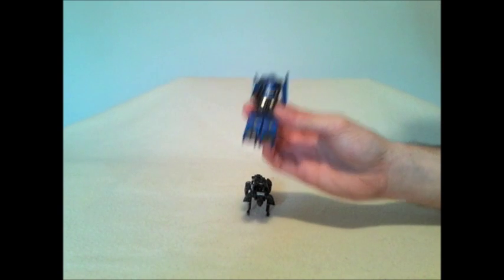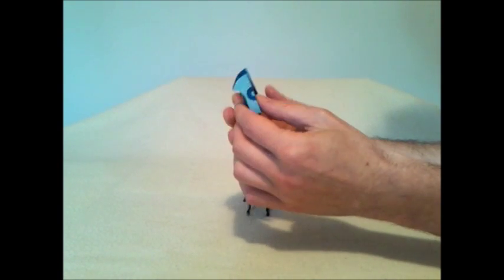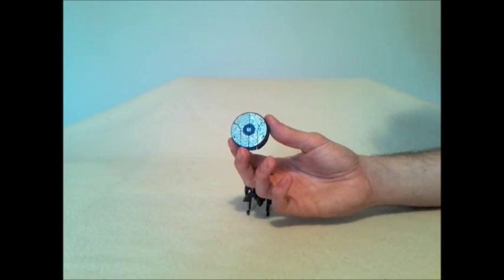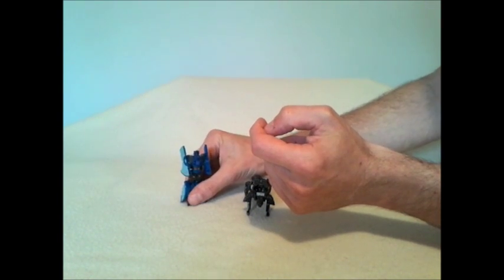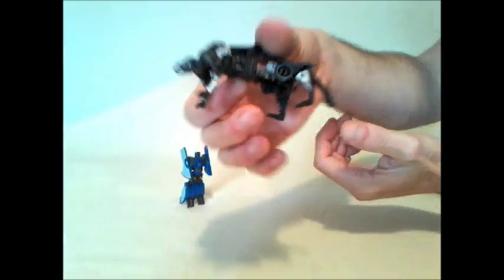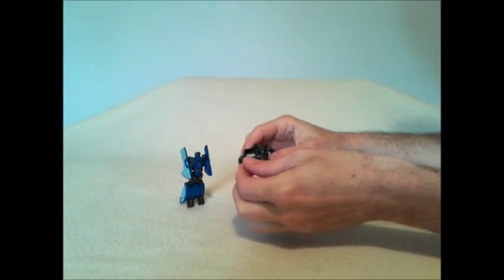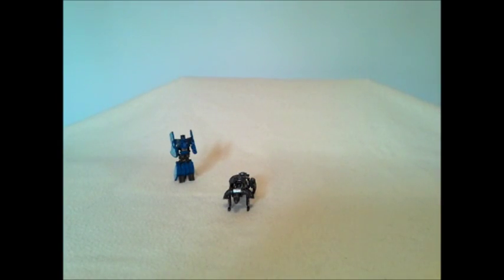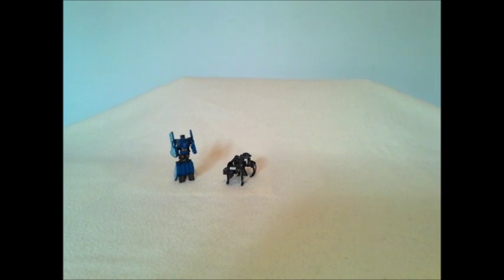Transformers Generations Fall of Cybertron Rumble and Ravage - GotBot True Review NUMBER 107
I explain here why the Transformers Generations Fall of Cybertron data disk set of legends class Rumble and Ravage is lackluster, at best, but necessary. If you have the Soundwave figure these minions go with then you will see why the gimmick has to work a certain way, which adversely affects the toy quality. See what I mean for yourself!